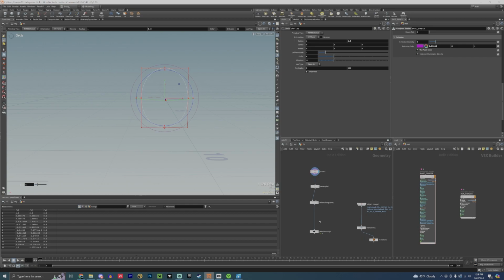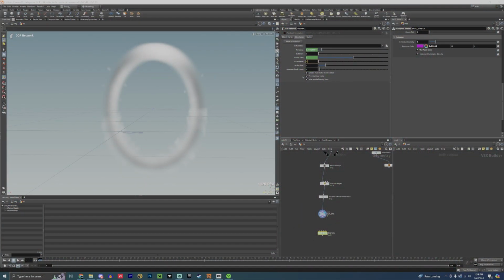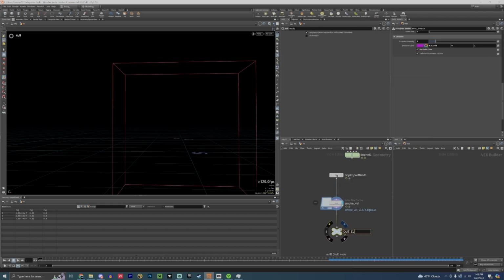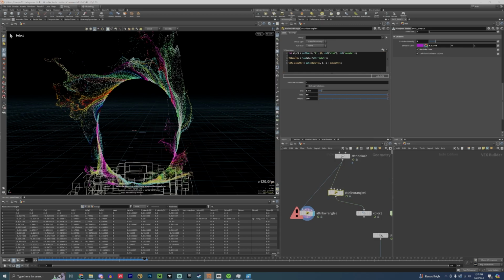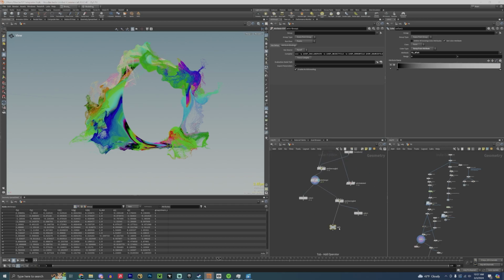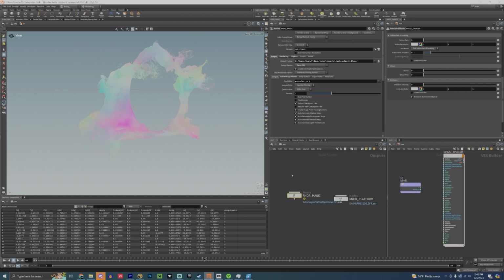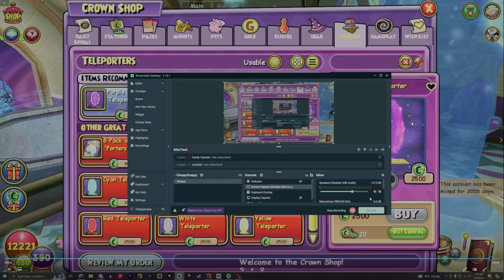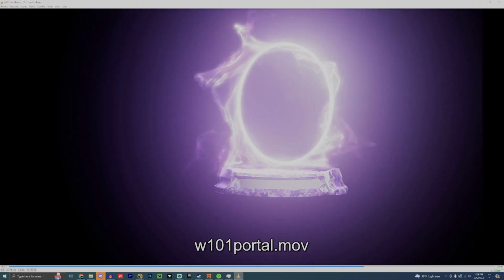Wizard101 Realistic Teleporter Tutorial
Timecodes
0:00 - Intro
0:25 - Simulation Setup
9:17 - Smoke Simulation
20:02 - Particle Simulation
27:45 - Post-sim Operations
40:06 - Shading and Rendering
50:17 - Compositing
1:08:36 - Conclusion